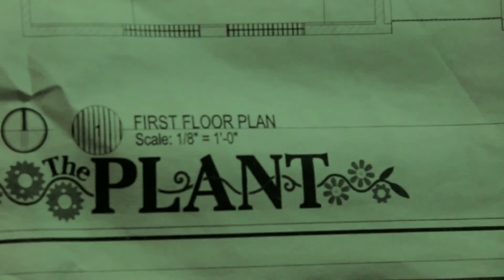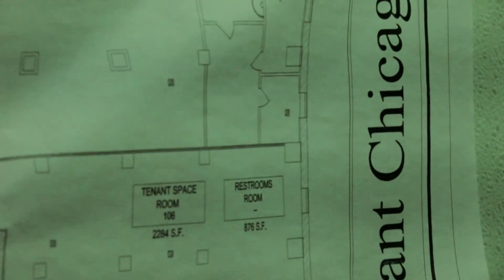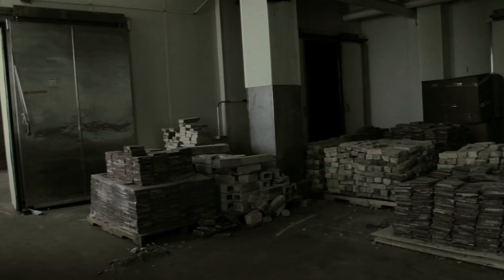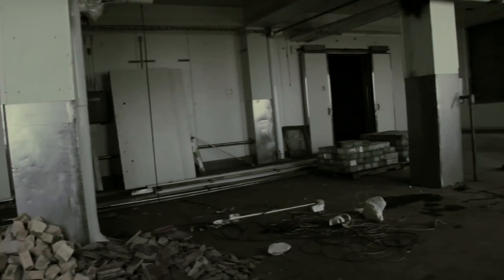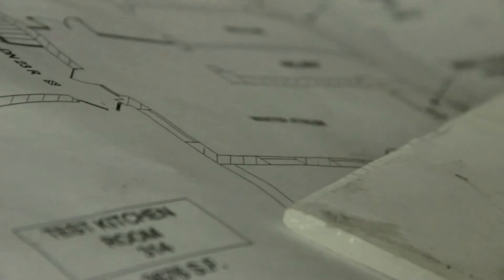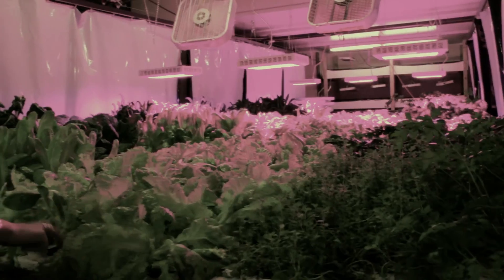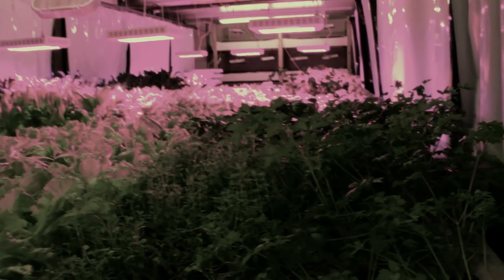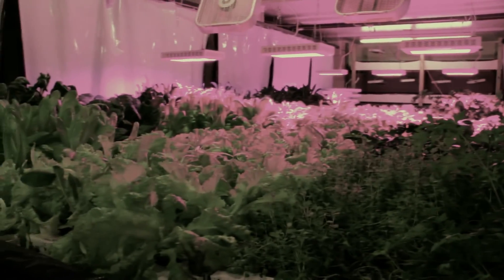The Plant: Industrial-Scale Urban Agriculture in Chicago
Pushing Green interviews John Edel, the Director of Plant Chicago, Chicago's first industrial-scale vertical farm. Edel talks about turning an old meat-packing plant into an energy-efficient vertical farm. for more ways to save money on Green products and services.